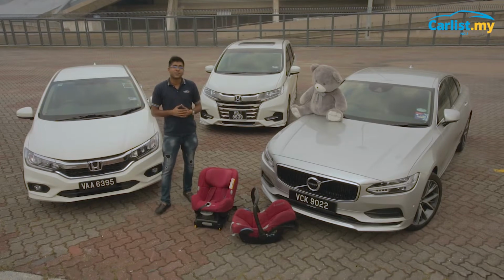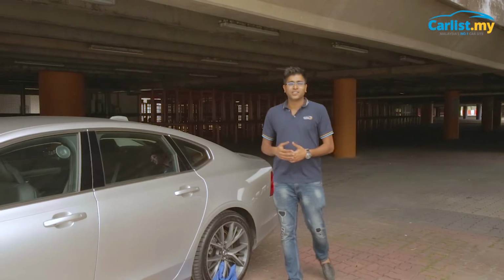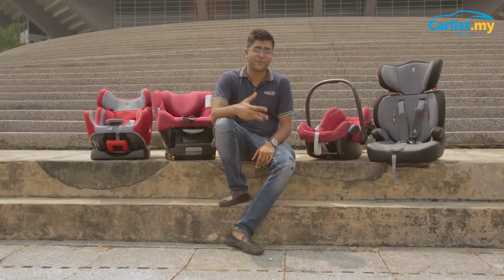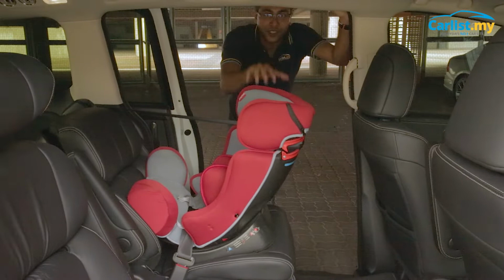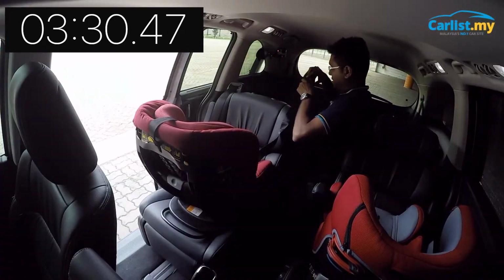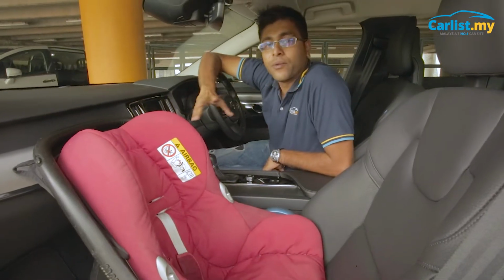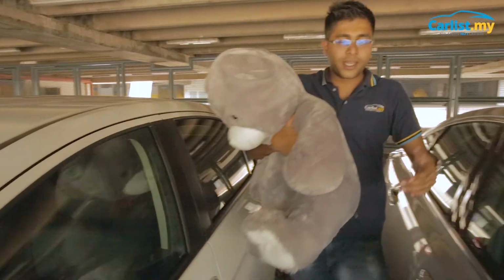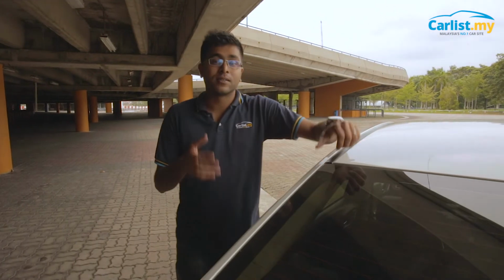Child Safety In Cars: Here's What You Need To Know | Carlist.my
In this brief video, we cover the basics of securing your child safely in a vehicle.